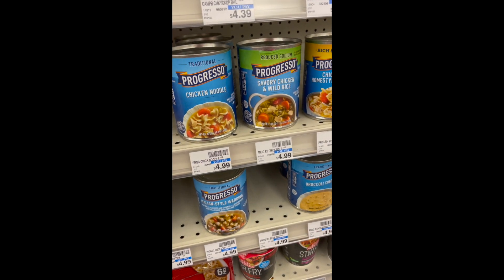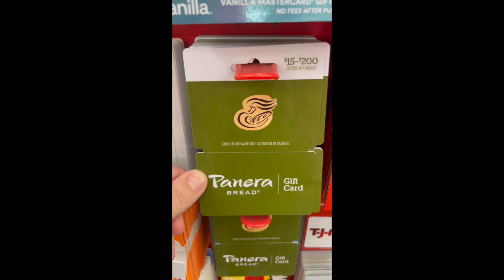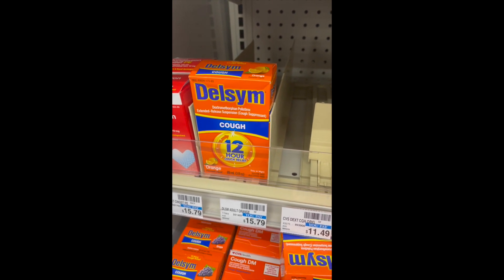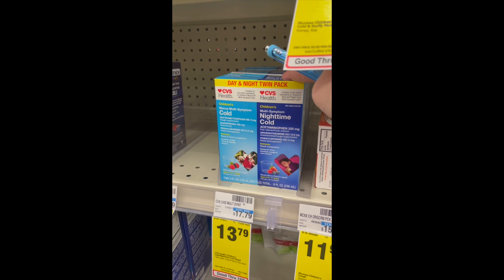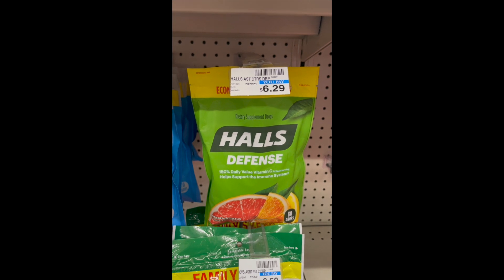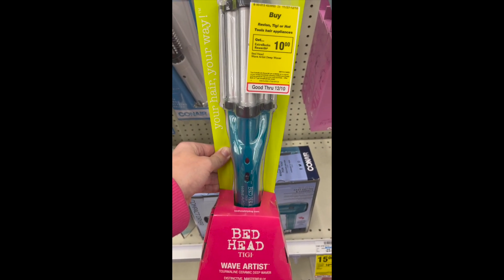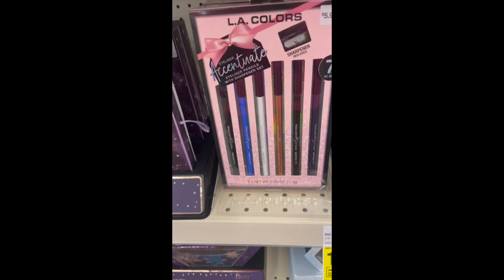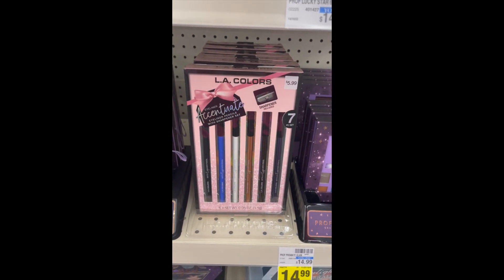10 ALL DIGITAL CVS Deals 12/4-12/10 ~ CVS Digital Couponing this Week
My name is Gina and I am a working mom of four sharing with you all how to save money on groceries and household essentials. Today I am sharing with you all CVS Extreme Couponing Haul 12/4-12/10

jqbzrb